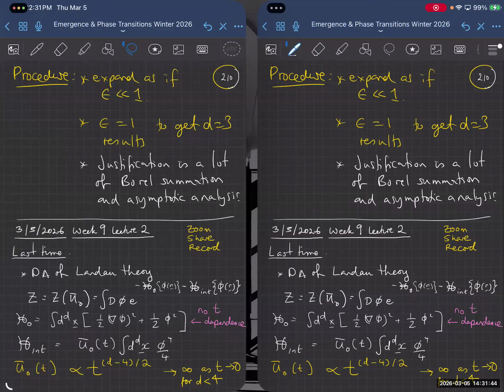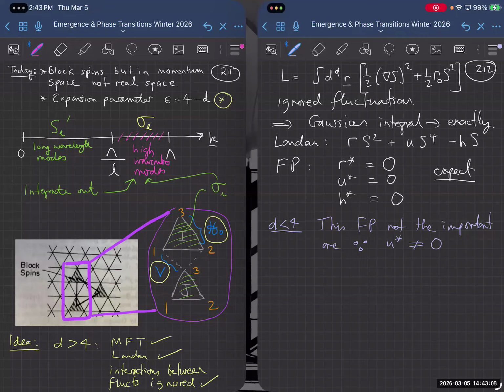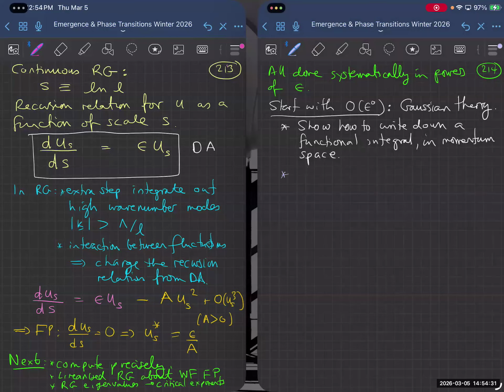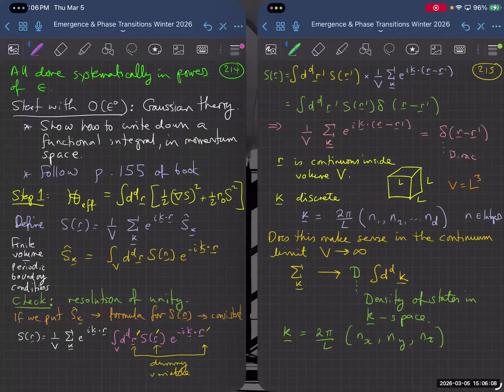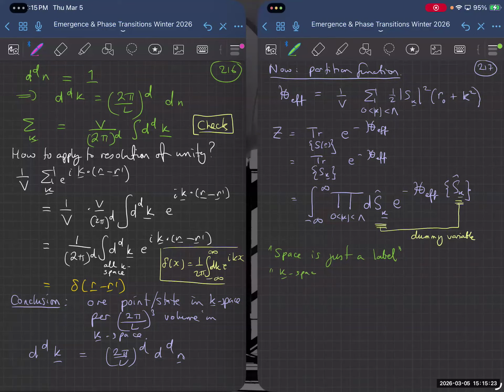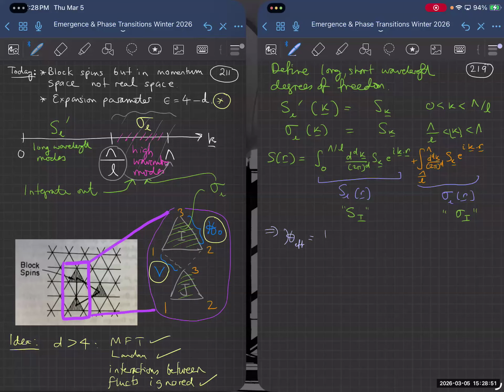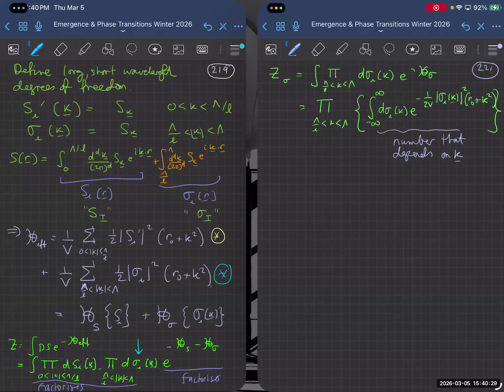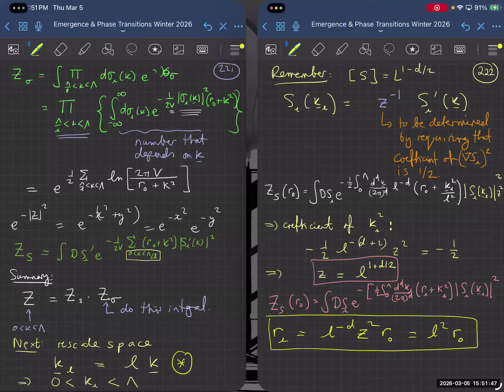Emergence and Phase Transitions Lecture 18 March 5 2026